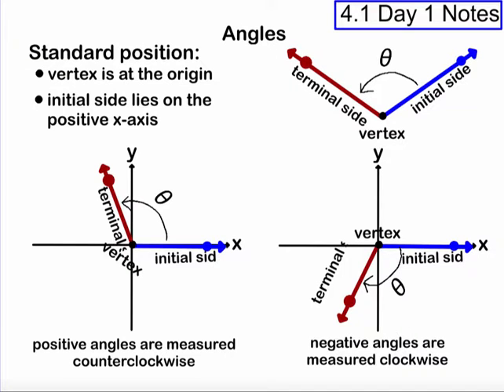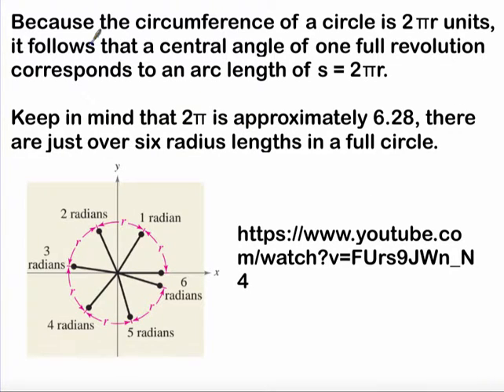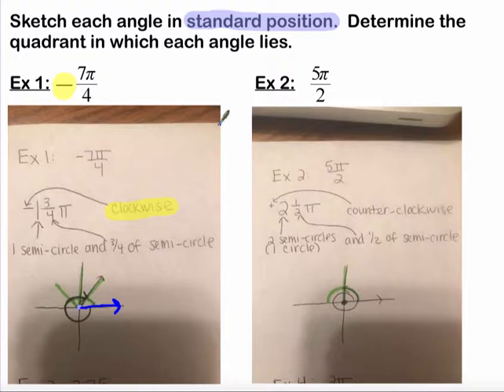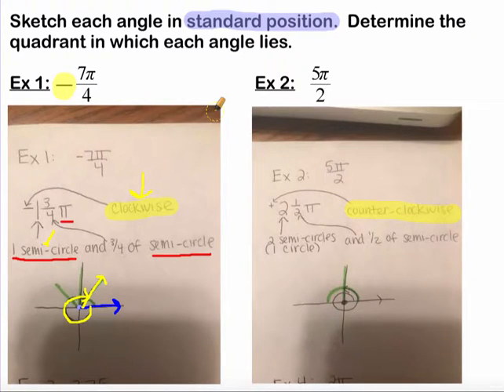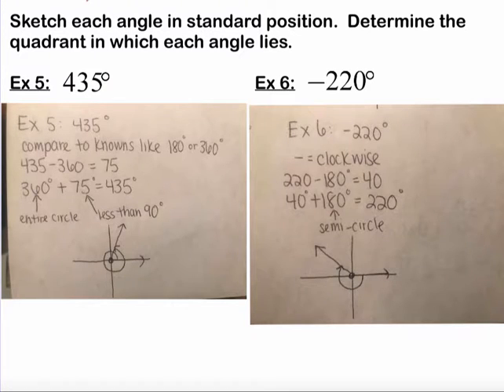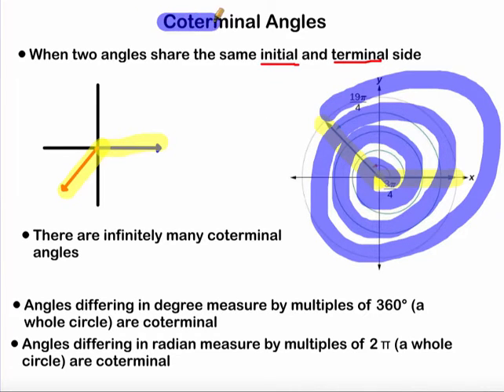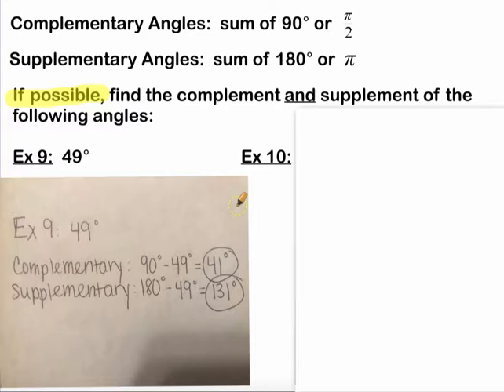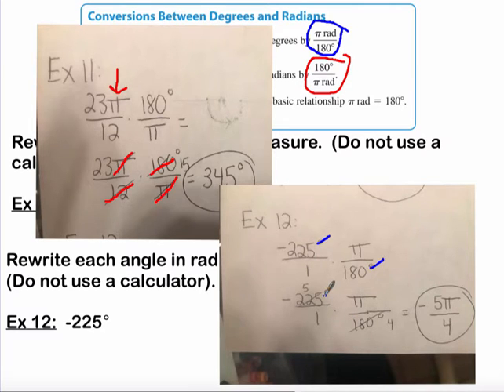HTPC 4.1 Day 1